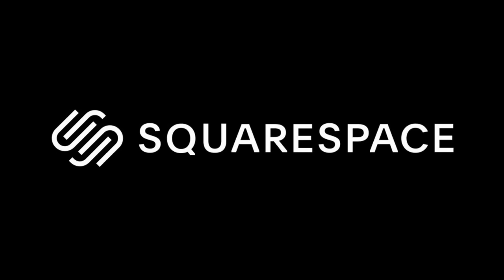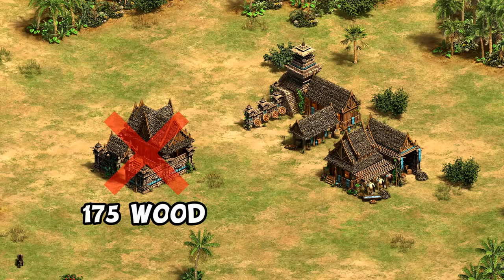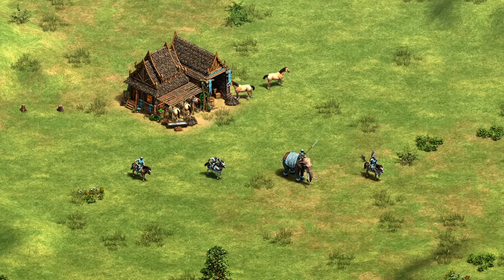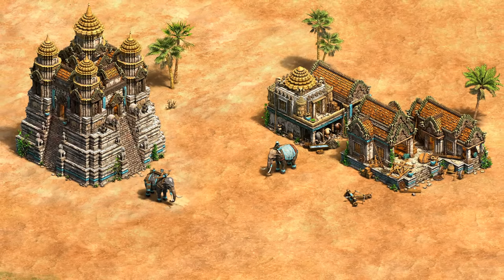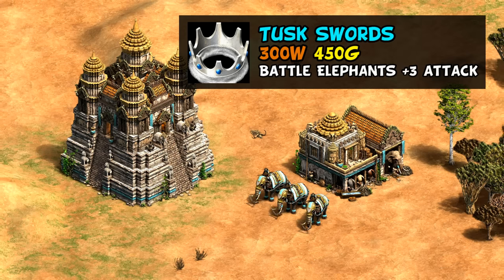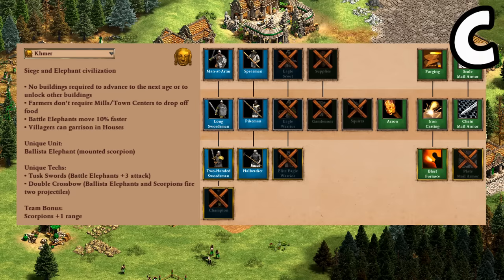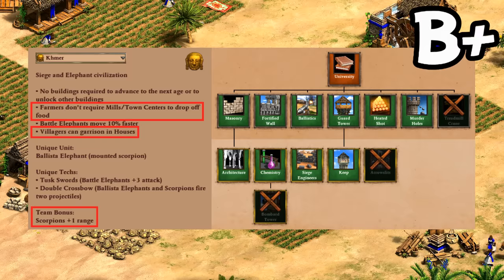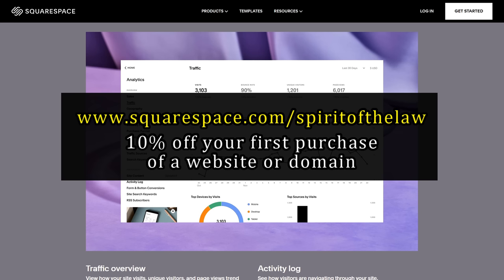Khmer overview (AoE2) - updated for 2023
1:14 Scorpions +1 range
2:04 No building requirements to advance or unlock other buildings
3:45 Farmers automatically drop off food
5:00 Battle elephants +10% speed
5:24 Garrison villagers in houses

6:48 Ballista Elephant (longer deep dive
9:22 Unique Techs

TECH TREE
11:05 Archers B+
11:40 Infantry C
12:02 Cavalry A-
12:40 Siege B+
13:08 Navy C+/B
13:40 Monks B
14:00 Defenses B+
14:19 Trash units B+

14:42 Strategies and final thoughts
15:50 Sponsor